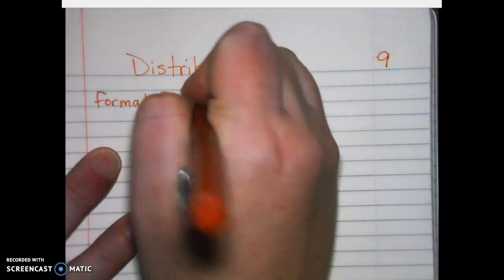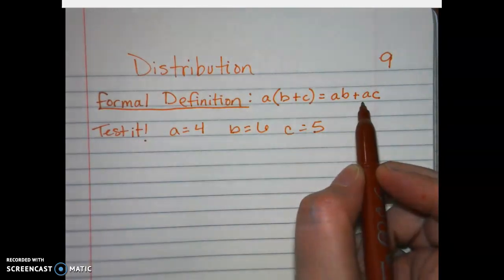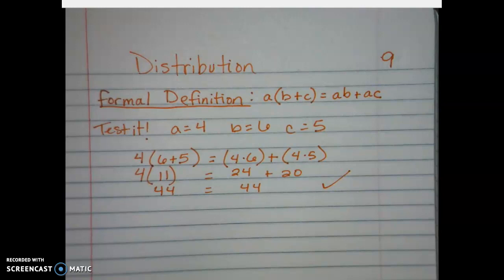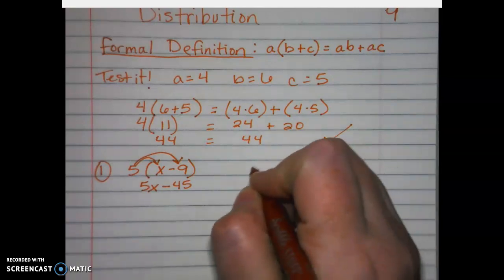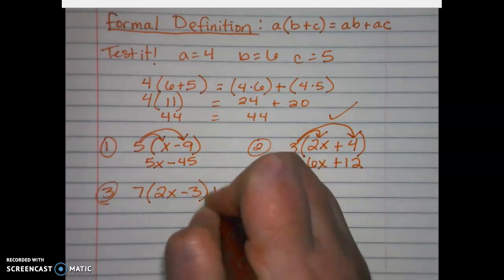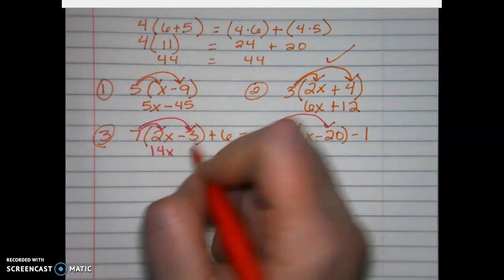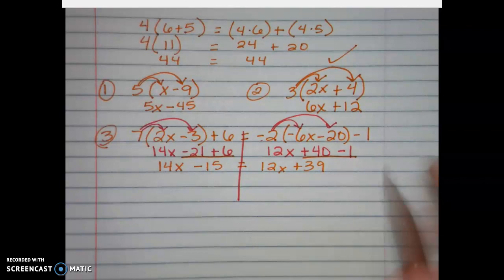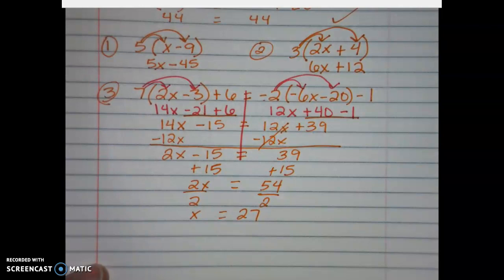8th Grade PreAP Distribution